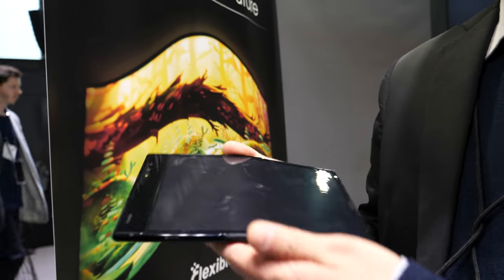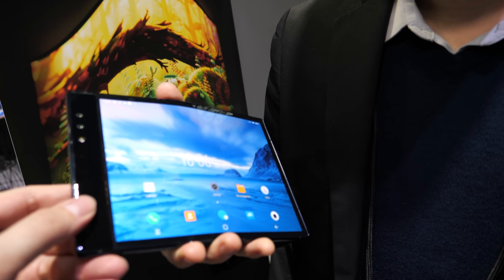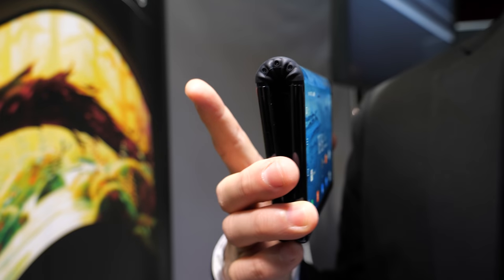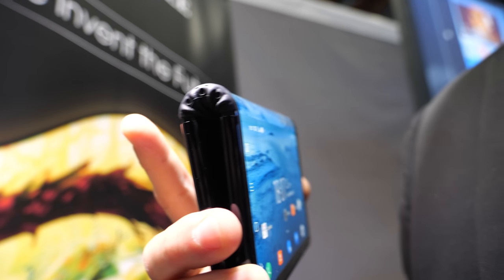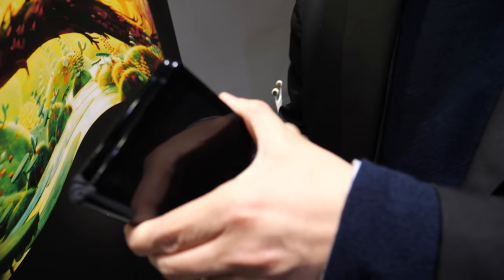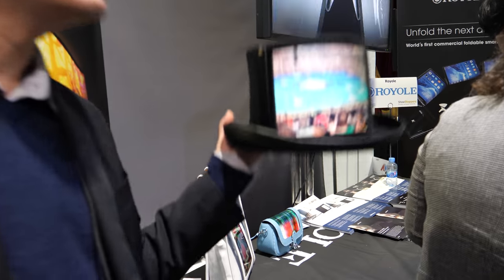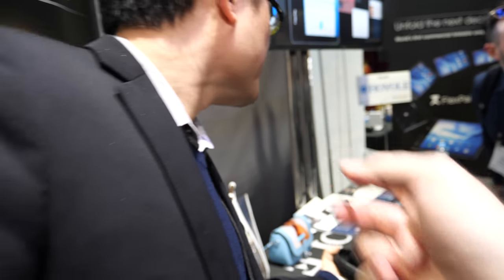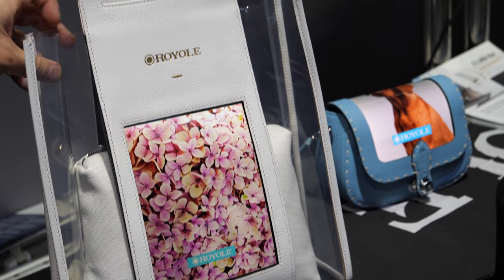Royole Flexpai Flexible Phone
The Royole Flexpai is a new flexible phone tablet hybrid. The Royole Flexpai when unfolded is 8" and 6" when folded; screen resolutions are unspecified and the device uses flexible OLED. The processor is a Snapdragon 855. The price is 1318 USD for 128gb and 1,469 USD for 256gb.

Filmed in 4K60 at MWC 2019 with Panasonic G9 with 12-60mm Leica ($900